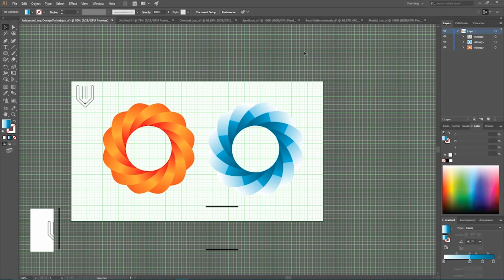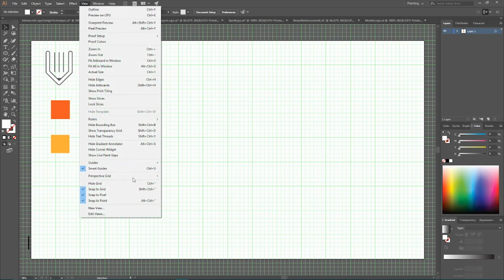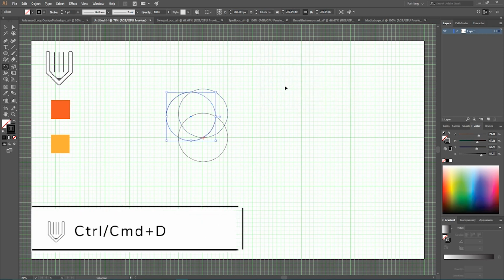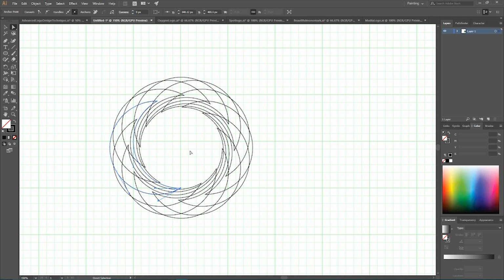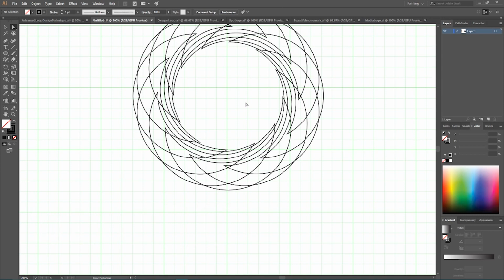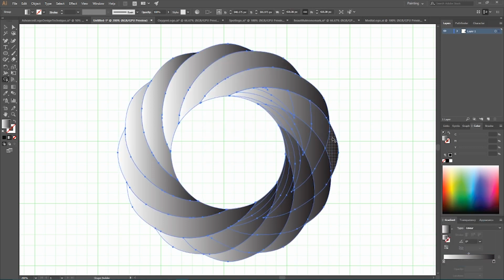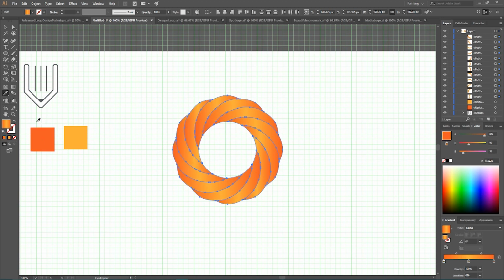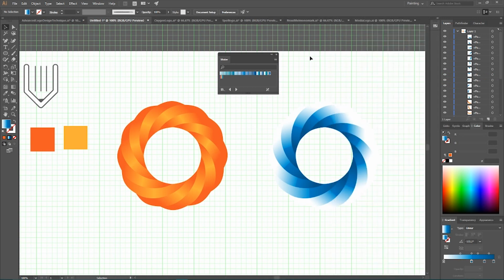Advanced logo techniques with transform effect in Adobe illustrator (for logo geeks only)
Hi, everybody. In this tutorial, we are going to build a logo design with Distort and Transform/Transform Effect.
Most graphic designers use this tool to create fractals, mandalas, graphics with complex ornament.
We'll also take advantage from the shape repetition. Then expand object in order to make adjustments.
After that, we are going to define our shapes with shape builder tool and set a gradient.